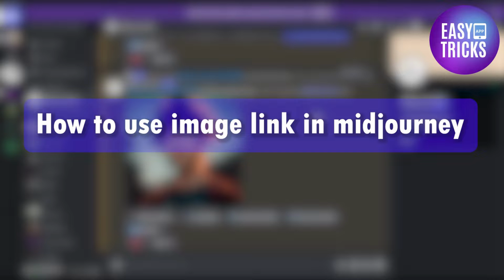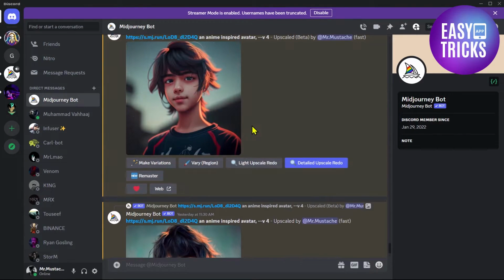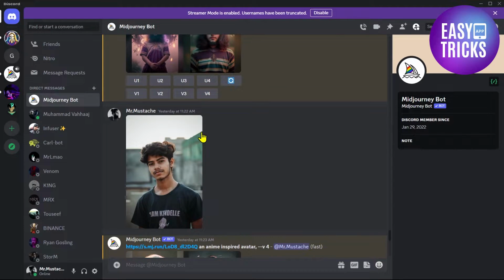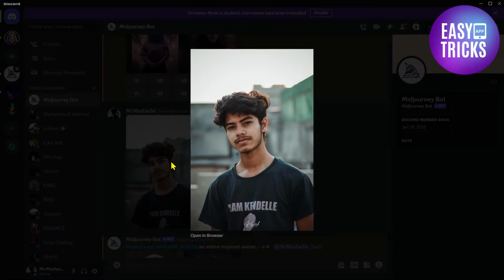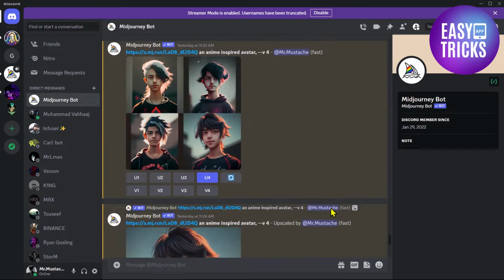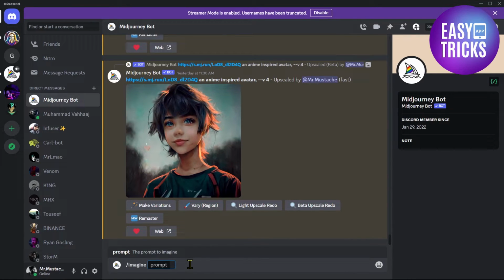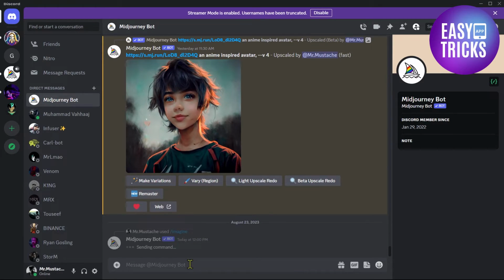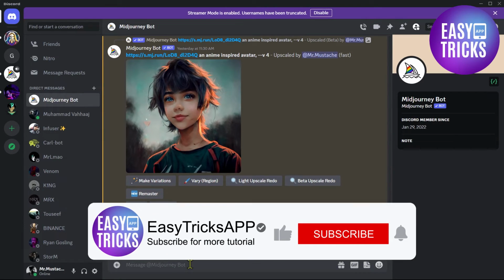How to Use Image Link With Midjourney - AI Tutorial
Welcome to our easy AI tutorial on using image links with Midjourney! We'll show you how to do it step by step.

In this tutorial, you'll learn:
✅ How to put external images into your Midjourney projects.
✅ Cool ways to make your art even better.
✅ Tips from the pros.